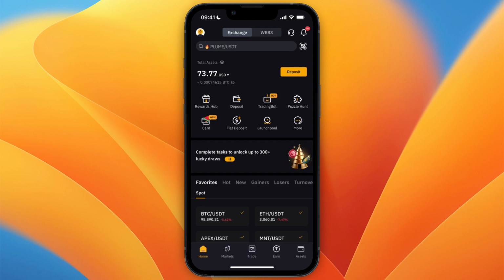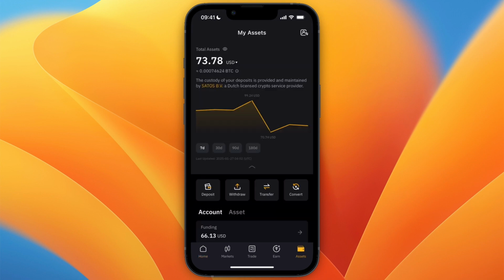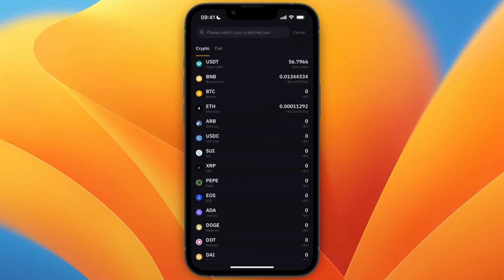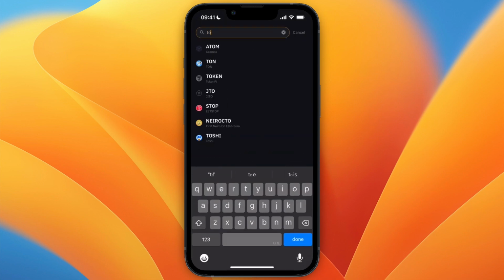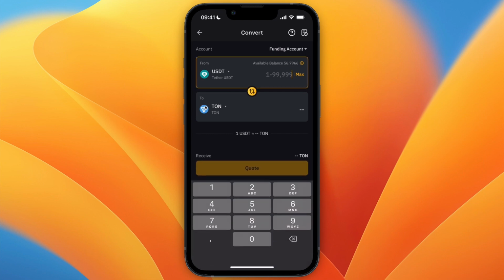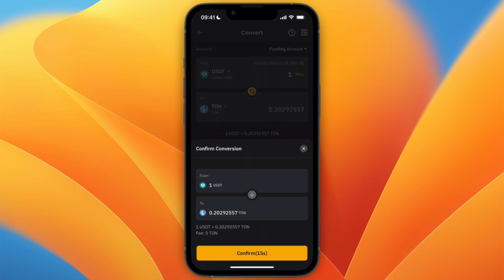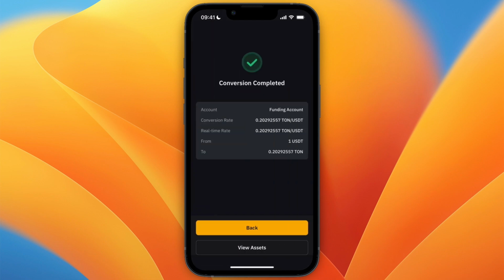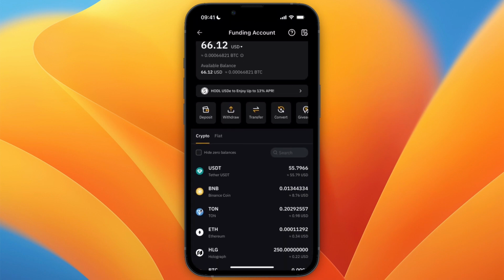How To Convert USDT To TON On Bybit - Step by Step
In this video I'll show you How To Convert USDT To TON On Bybit.